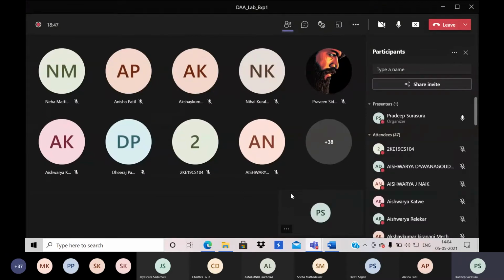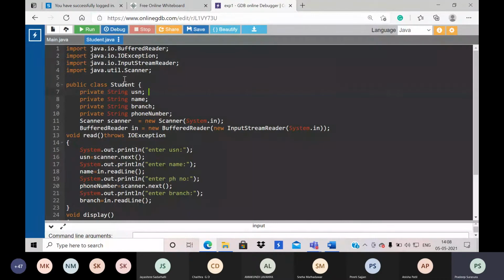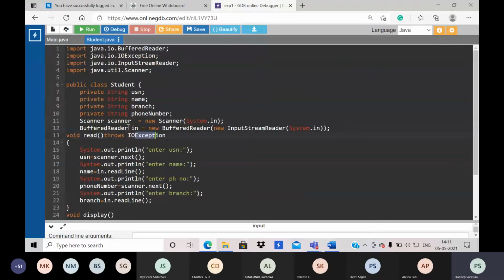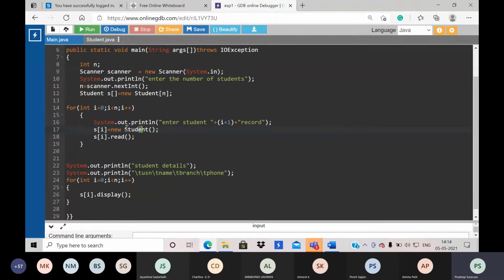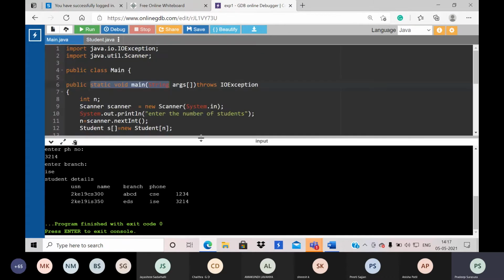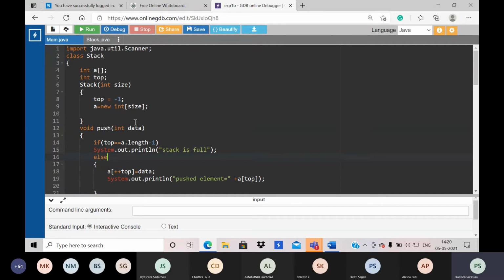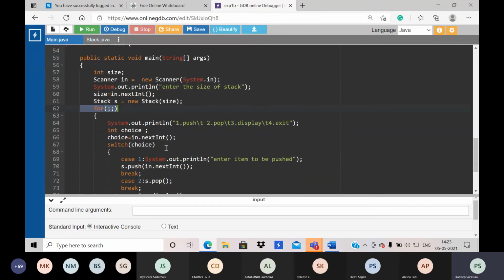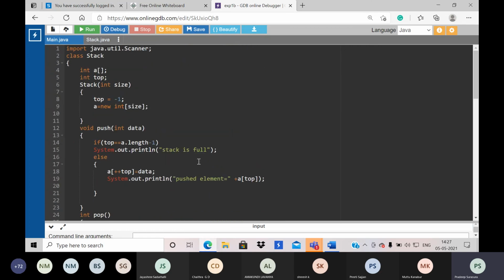VTU 4 Semester DAA Lab Java Program Experiment 1 on Student Information and Stack Demonstration